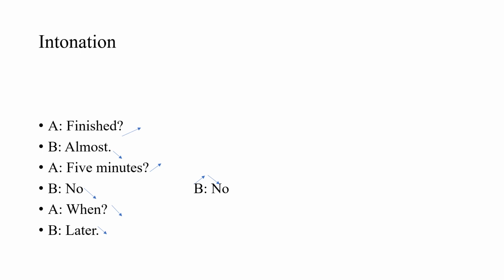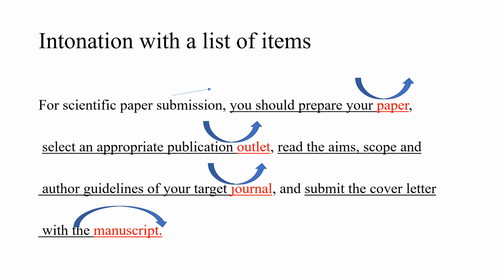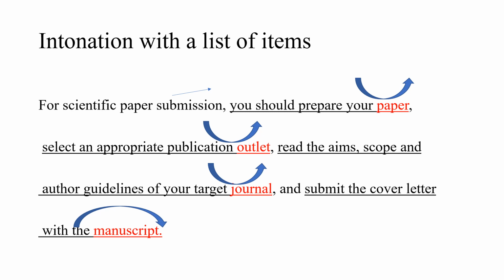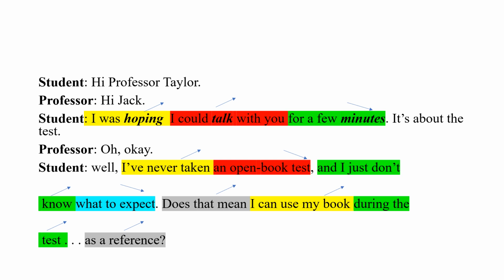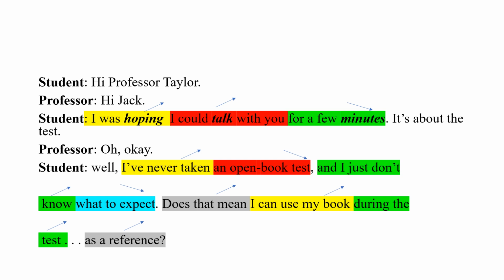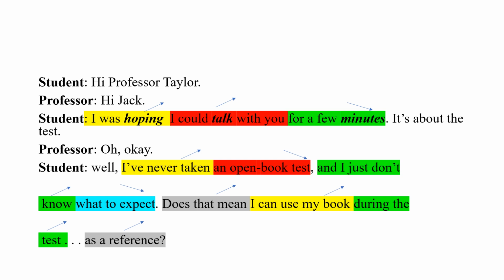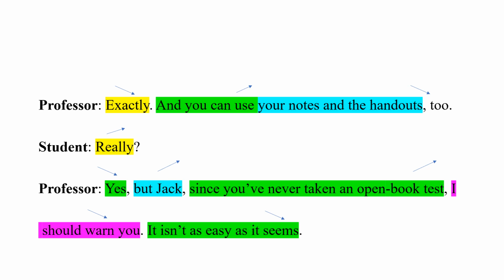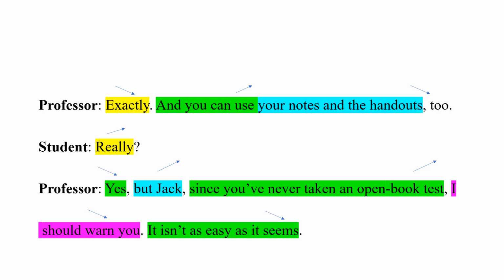Pronunciation: Intonation 2